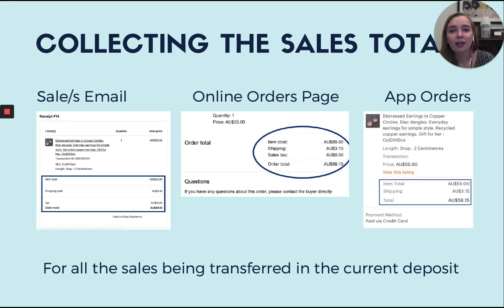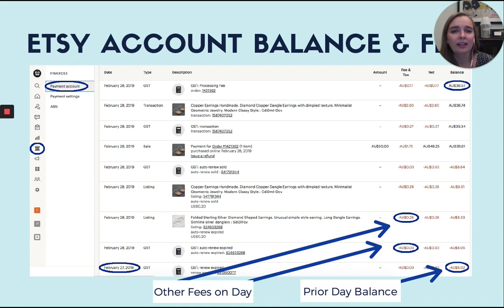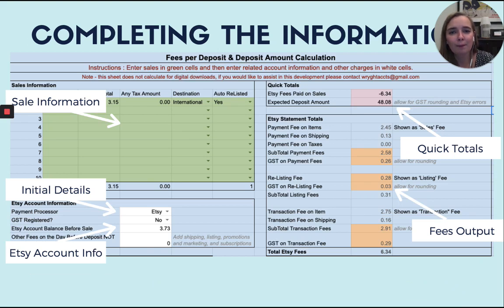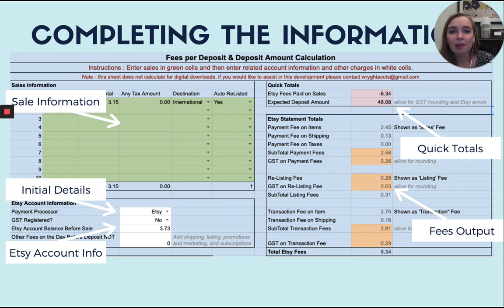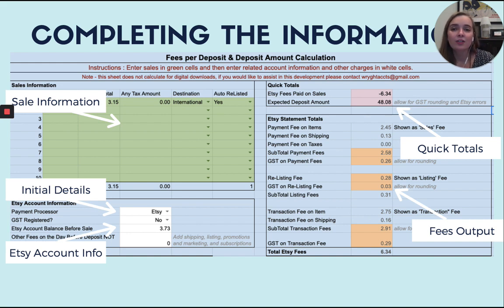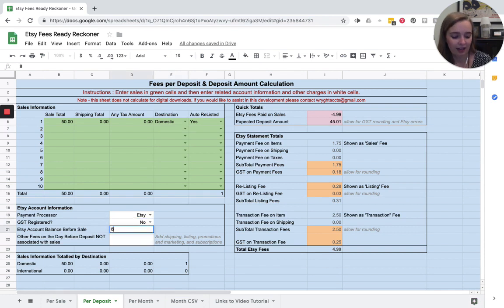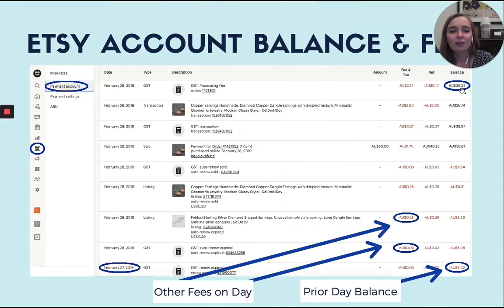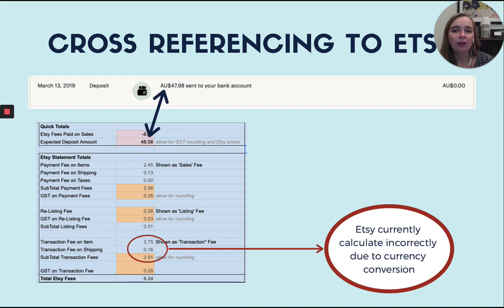Etsy Sales Deposit Calculator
This video is a step by step guide on how to calculate your deposit amount from Etsy using the calculation sheet available

The sheet will also help with calculations for individual sales fees and totalling your monthly fees.

Note this sheet is a download for Wryght Accounts email subscribers.